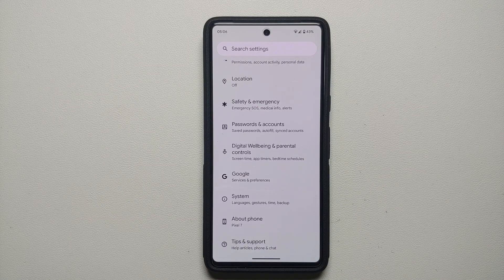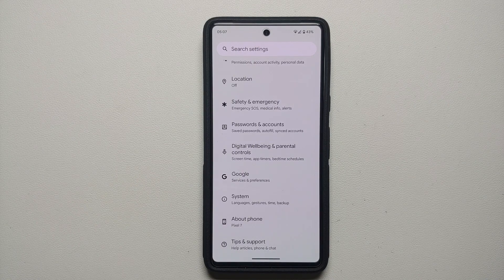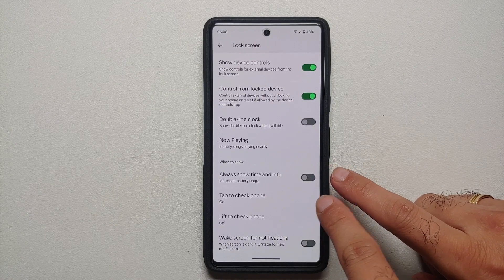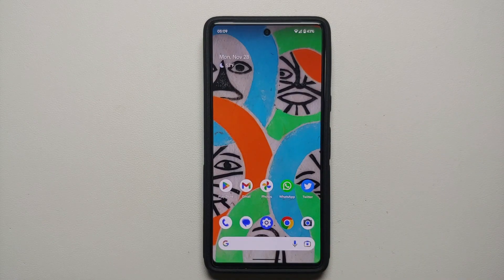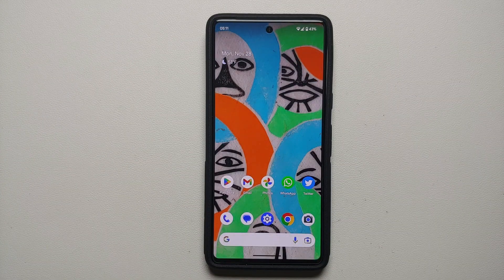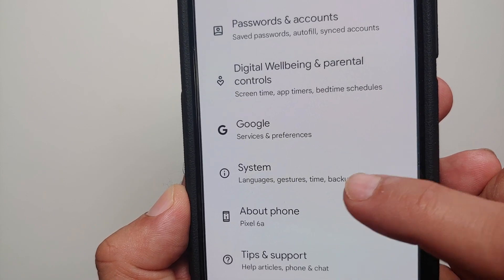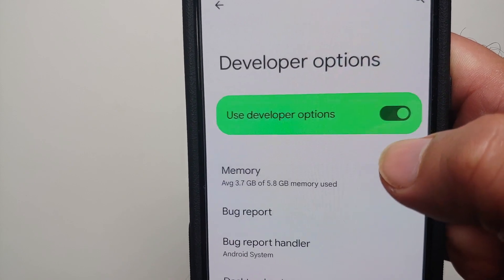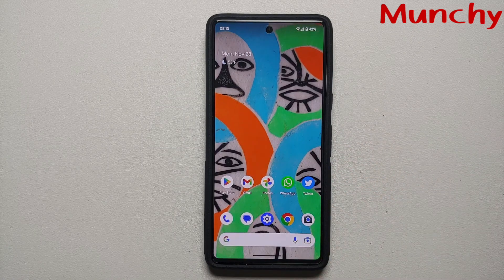Google Pixel 7 Pro & Pixel 7 : How to Fix Idle Drain ; Overnight Battery Drain Fix Tips & Tricks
Did you just get your hands on a brand new Google Pixel 7 Pro or Pixel 7 and want to learn how to fix the overnight idle battery drain and increase the battery life? In this detailed but short video we will show you tips and tricks on how to fix the overnight idle battery drain and increase the battery life on your Google Pixel 7 Pro or Pixel 7 out of the box.